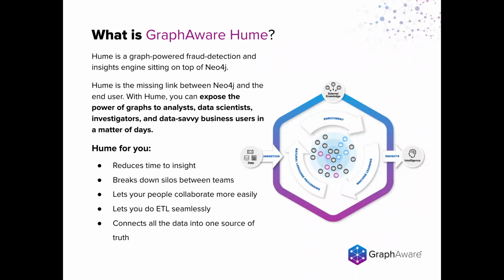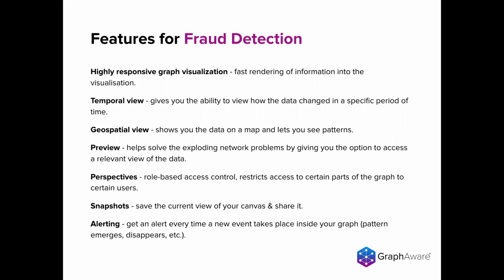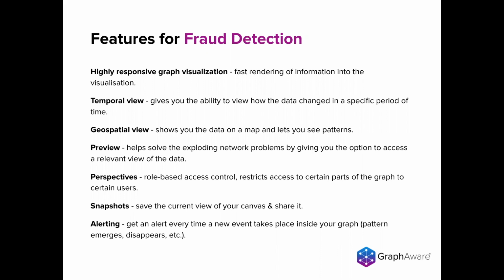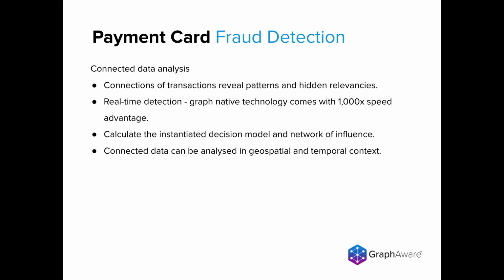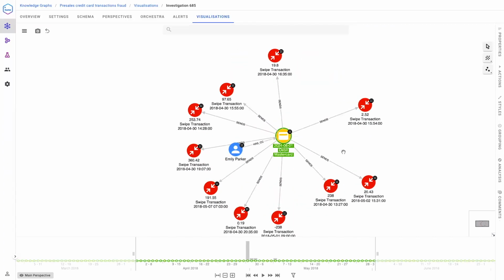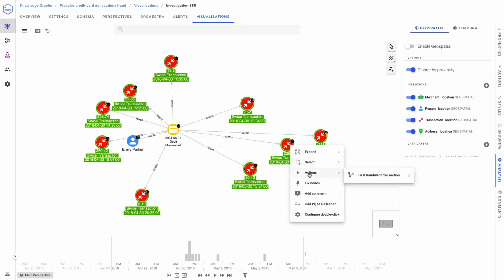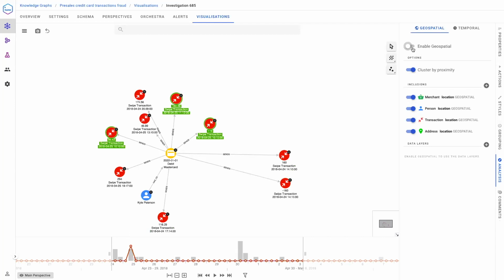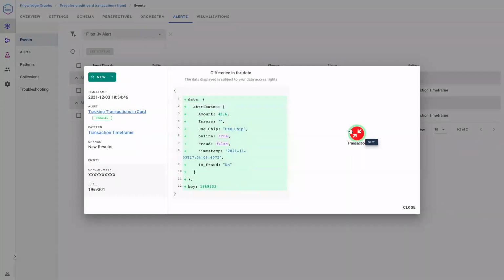Hume for Fraud Detection webinar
In this webinar we explained how Hume can help you detect fraud faster. Here is what we covered:

2:21 Introduction to Hume
8:53 Introduction to Fraud and some types of Fraud
10:15 Introduction to Payment card Fraud Detection
15:31 Demo of a credit card company investigator looking into suspicious, fraudulent developments
31:10 Q&A